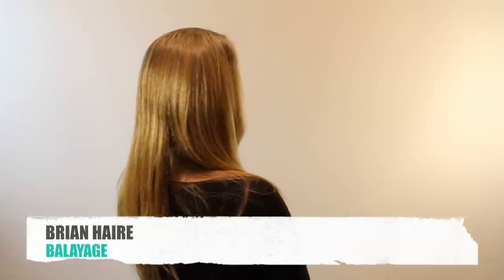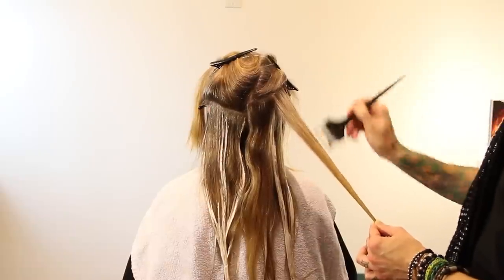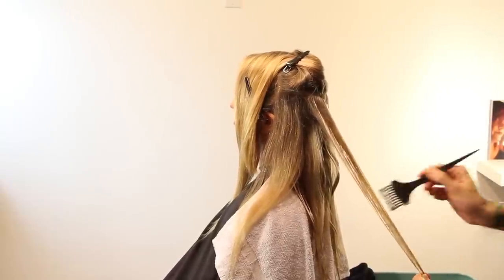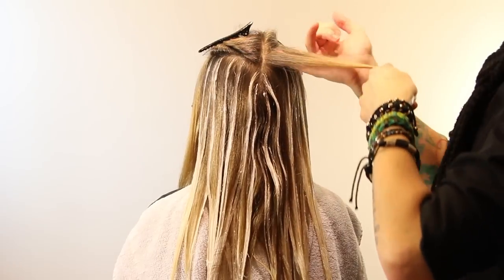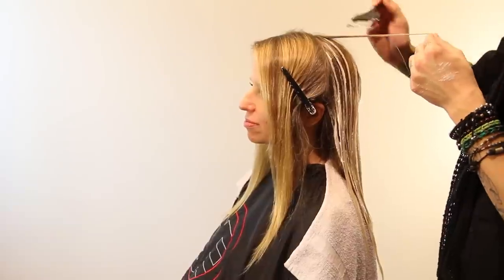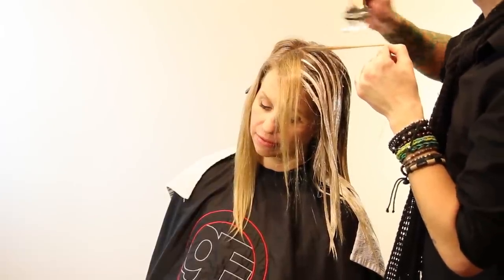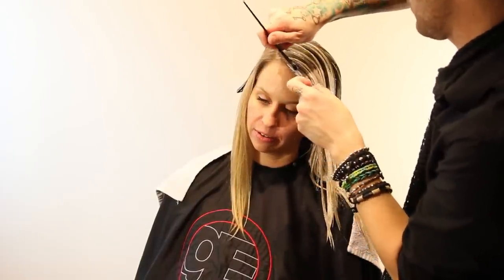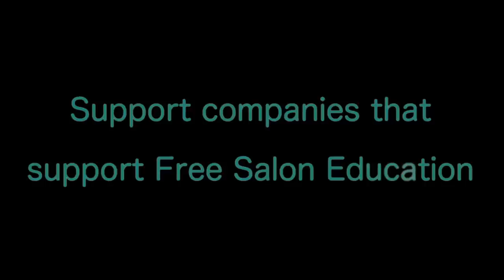BALAYAGE TUTORIAL: How to Balayage - Full head balayage - best way to Balayage featuring Brian Haire